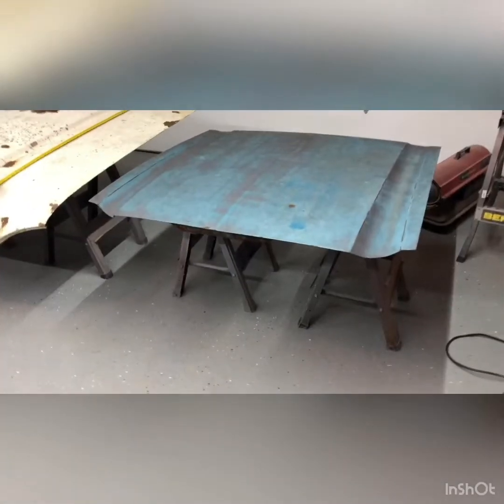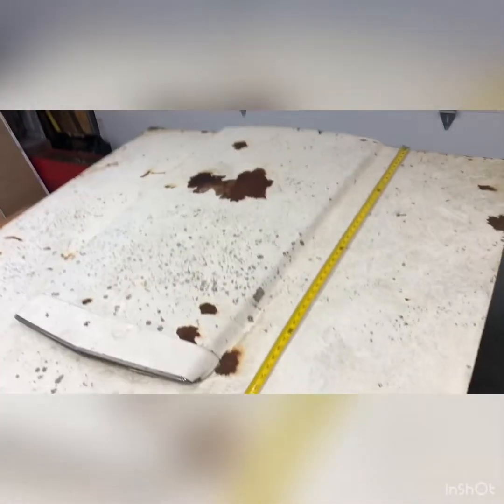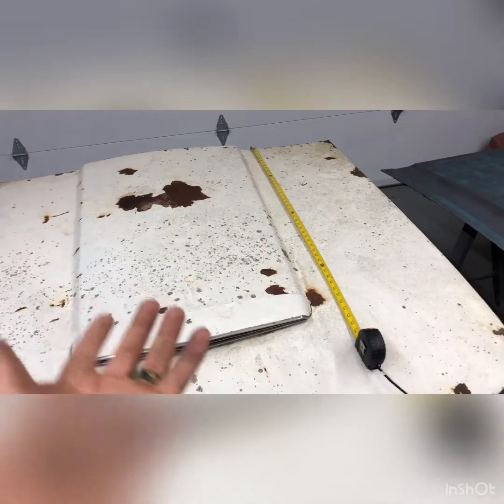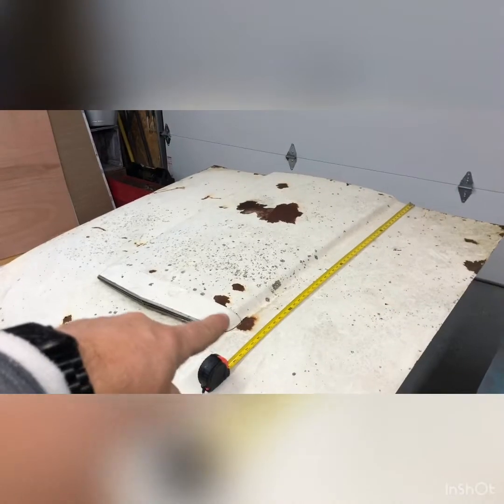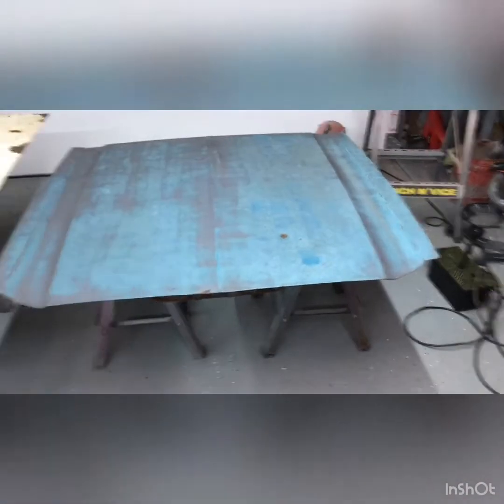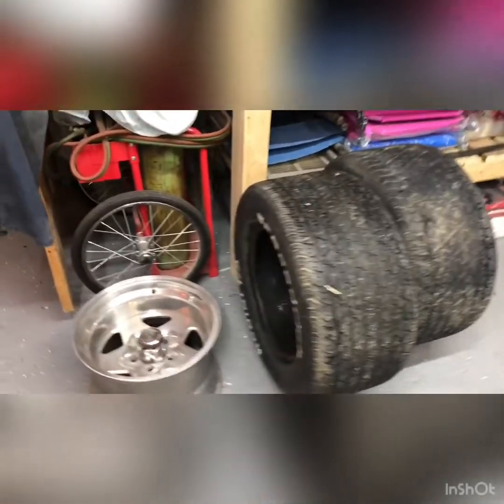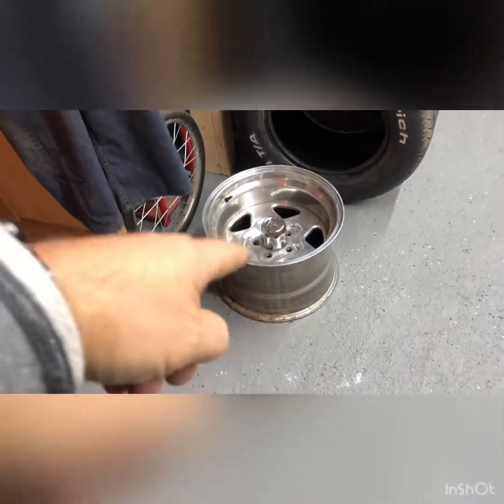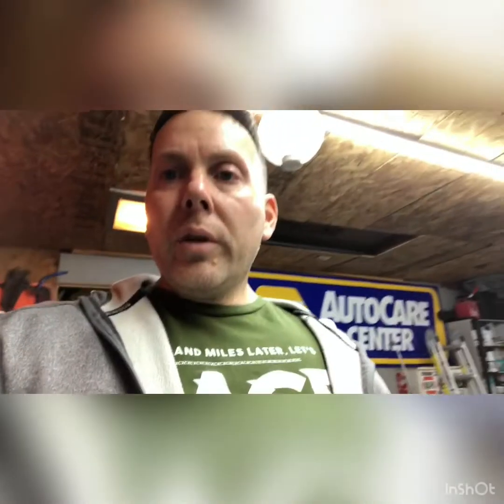78 mustang II hood scoop from thunderbird part I.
78 mustang II hood scoop from thunderbird part I.